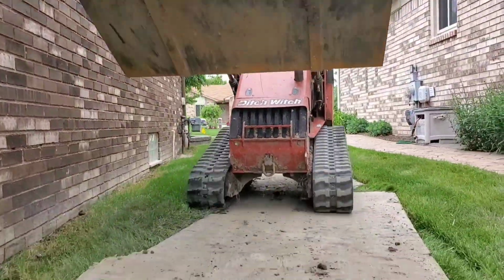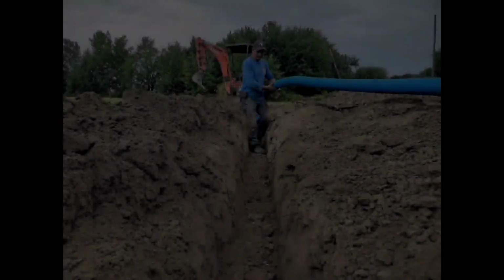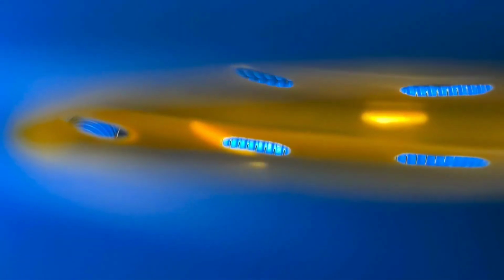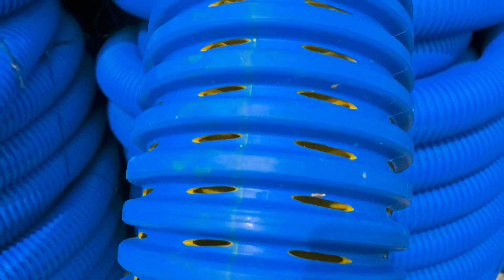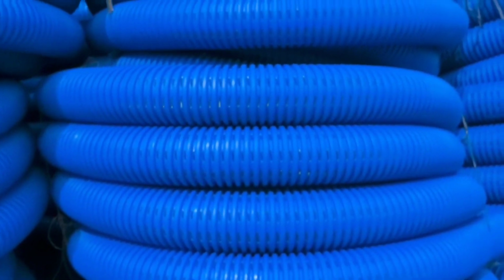Best Yard Drainage Contractor Macomb County Michigan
Robert Sherwood is the host of The French Drain Man Channel giving all trade secrets in Building and drainage. With more then 35 years as a Licensed Builder understanding the need to do things right the first time.
Following the international code book helping DIYers around the world.

Store | French Drain Systems | Curtain Drains | Macomb, Oakland, Lapeer, St. Clair County

French Drain Man leads the industry in yard drainage. With our patented sump systems, as well as our signature French drain pipe, the Royal Blue High Octane it's the only yard drain pipe that's purpose-built just to take care of yard drainage. We remove more clay, more subsurface soil than any other yard drainage contractor. The trenching that the other companies do, and even the ones with track hoes that are digging dirt, they don't use as big of a bucket, they're not taking out as much clay, they're just not equipped for the haul out, and they definitely aren't equipped for the disposal. It's not that simple. We have a unique arrangement where we take this clean fill and repurpose it. And for the homeowner that we're working for, they get more stone, they get more drainage pipe, they get more air circulating, which all results in a better yard drain that dries your yard out faster than any other system on the market today.

Our Royal Blue High Octane signature pipe has more inlet than any other pipe in the world, and it's the fastest draining pipe on the planet period. With the large cutouts, it allows water to flow freely through the drainage system. As soon as it evacuates the water, it then allows air circulation, which dries out your subsurface soils quicker so your children, your family and your pets can all enjoy the yard. Don't delay, give us a call today.